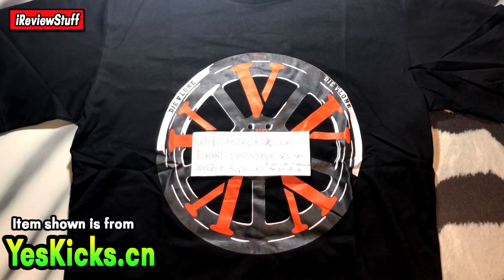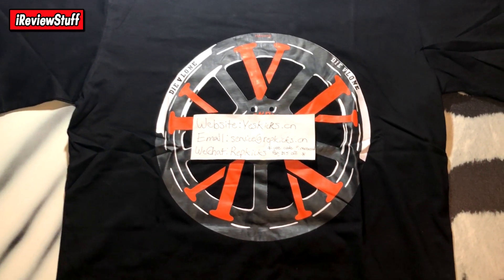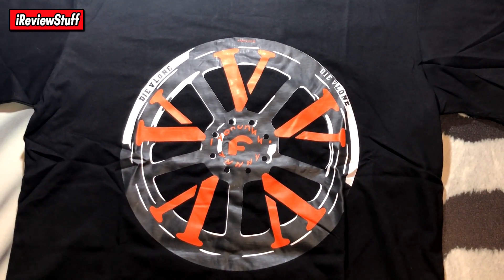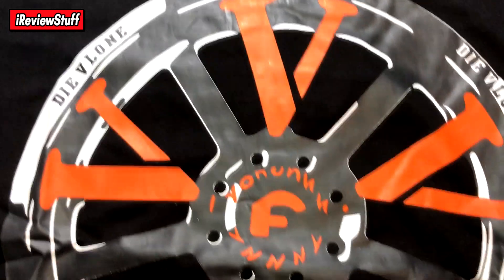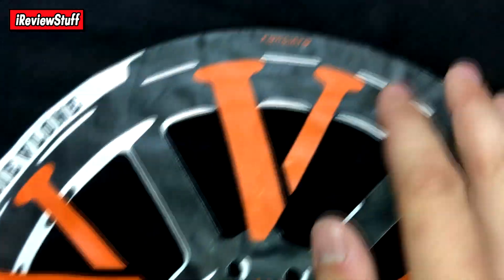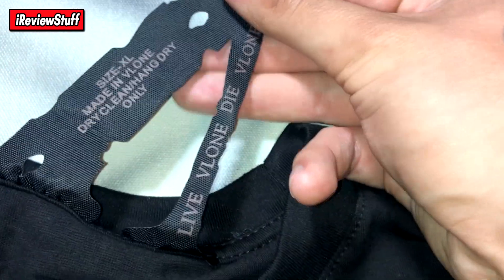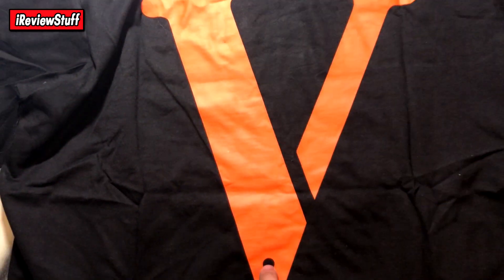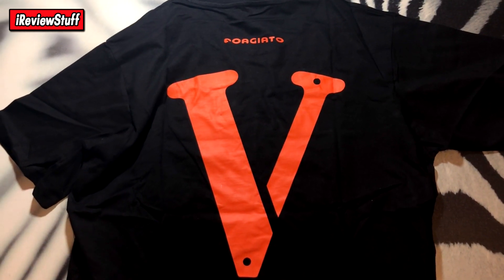Forgiato X VLONE Tee - YesKicks Review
Hey everybody! In this video I'm reviewing this Forgiato X VLONE tee, which has quite a bit of flaws but it was just a budget shirt I tried out when someone recommended VLONE from them to me! Let me know what you think about this shirt and lets try to hit 50 likes for this video! Thanks! :)

►Skype: RepKicks

►YesKicks WeChat: repkicks